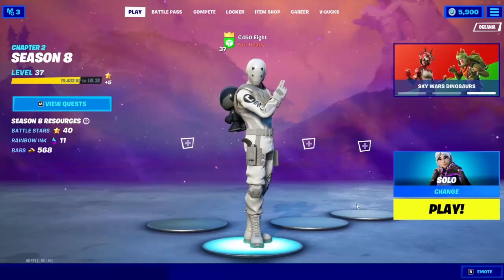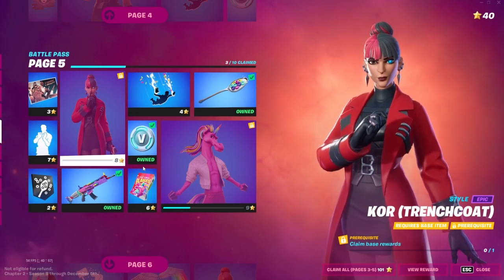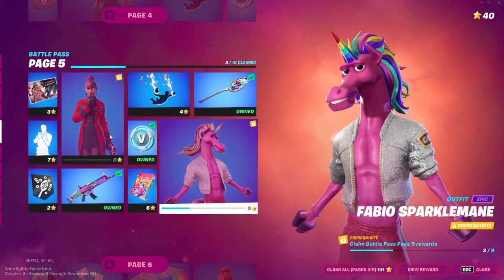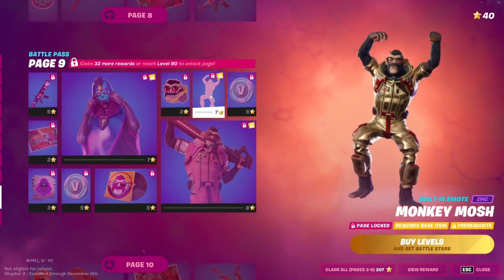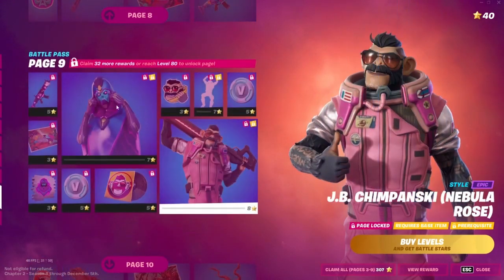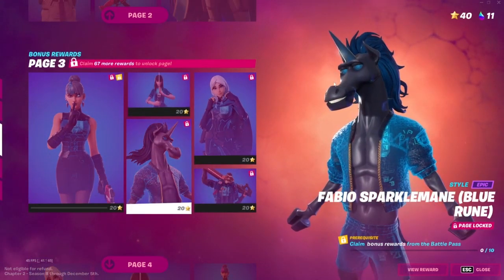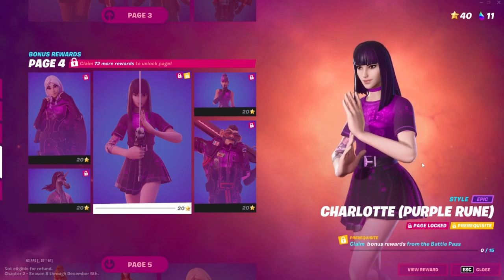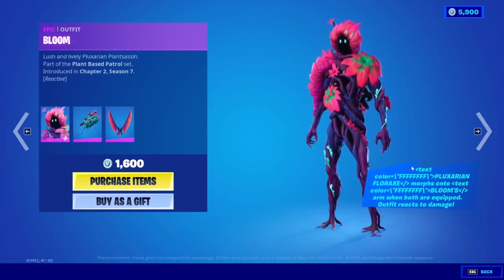Battle Pass Problem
A few Skin Styles in the Battle Pass needs multiple
complete pages to get access to the Styles
Golden Fabio needs 3 whole Pages